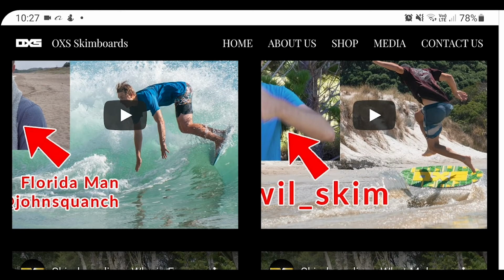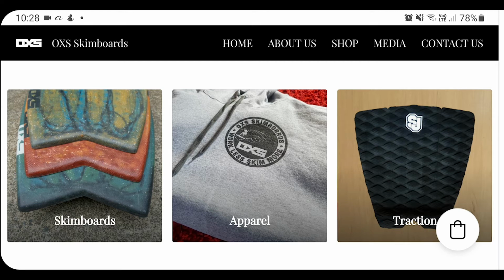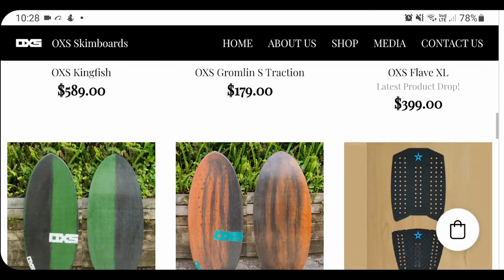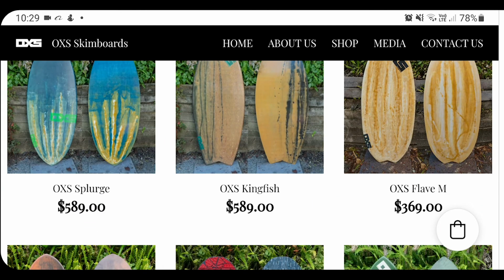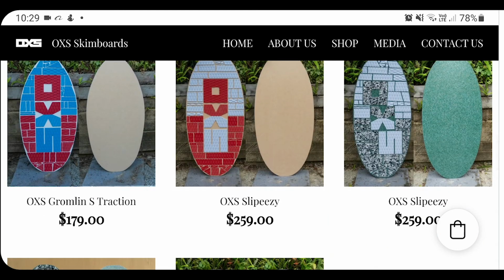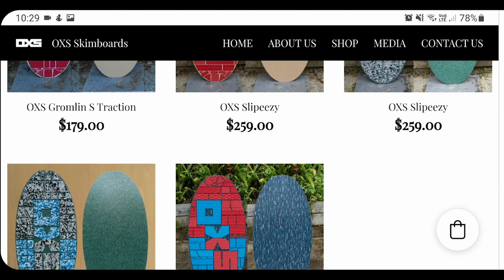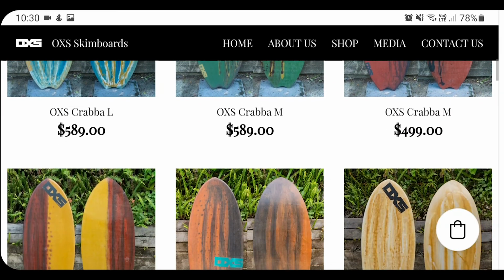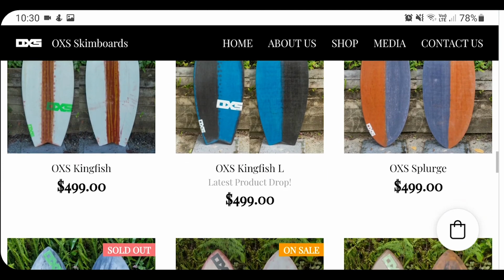Skimboarding - The New OXS Skimboards Website Worldwide Shipping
It's about time!

Shop Skimboards here oxsskimboards.co.nz